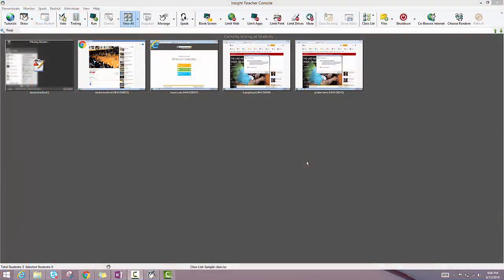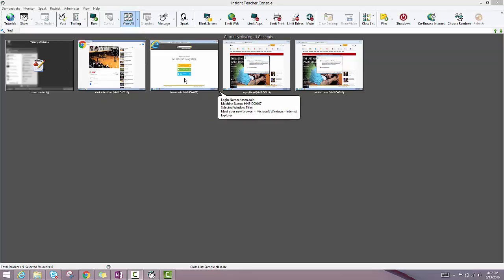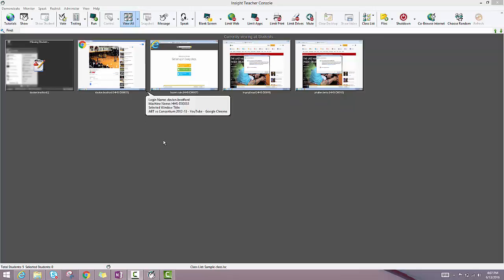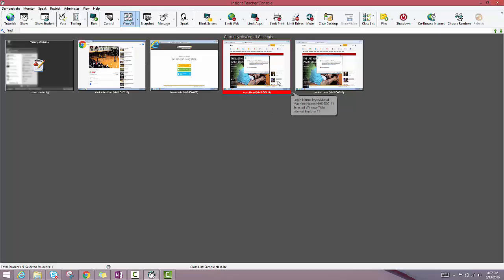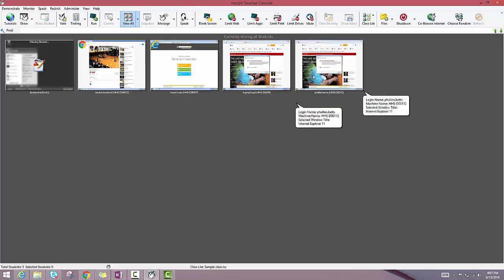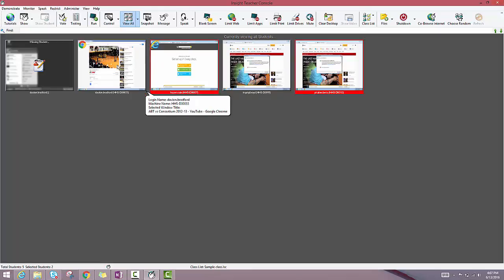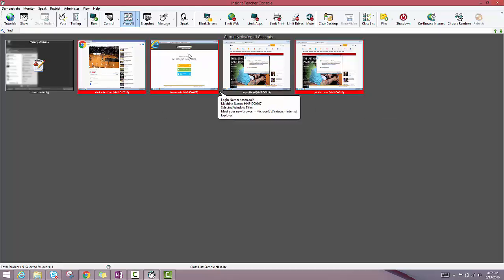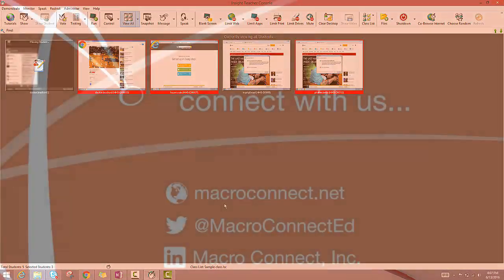Faronics Insight - How do I select students or groups of students?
In this tutorial, we'll show you how to select a student, multiple students, or the entire class.